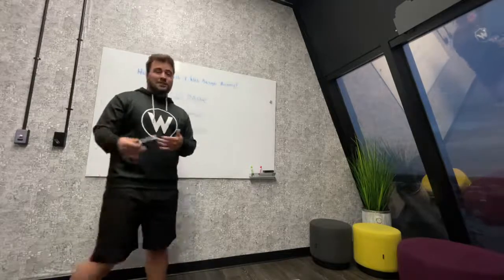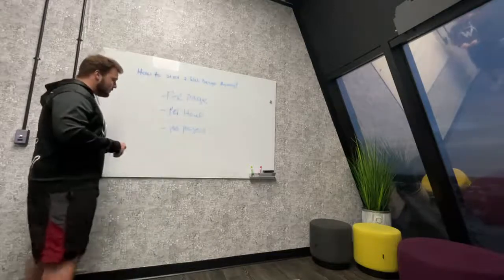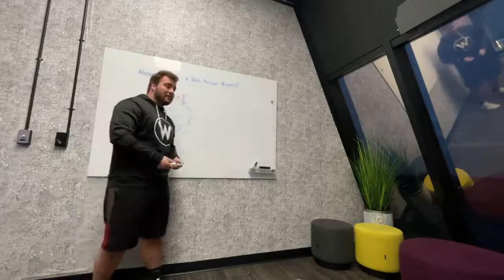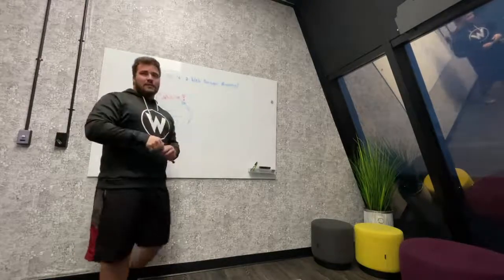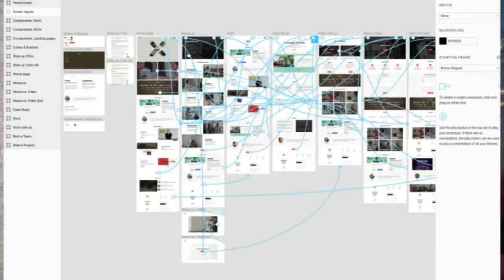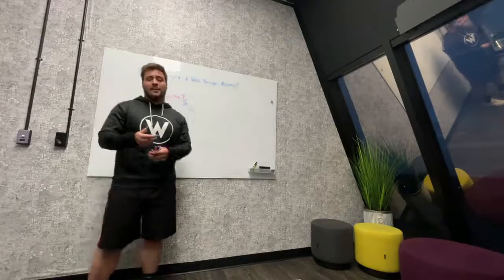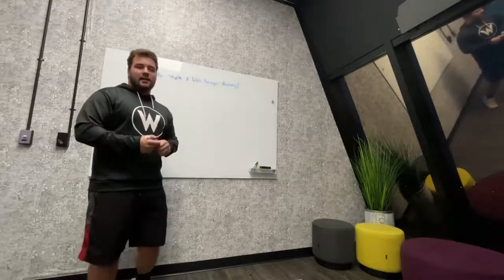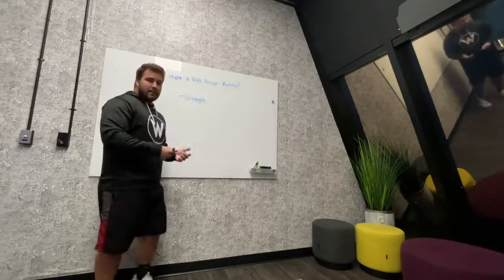How to START a Web Design Agency in 5 EASY Steps!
Learn how to start a Website Design agency in under 7 days...
Please let me know what you think and what sort of videos you want to see here in the future!